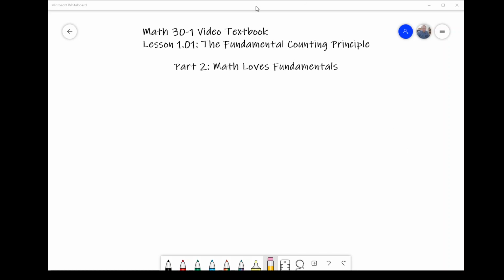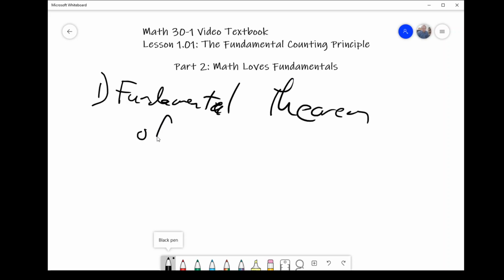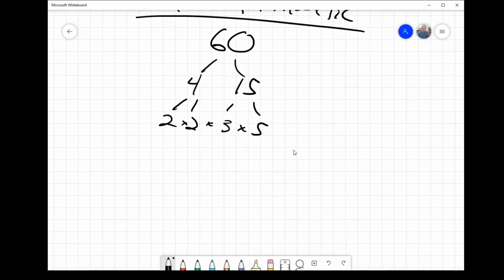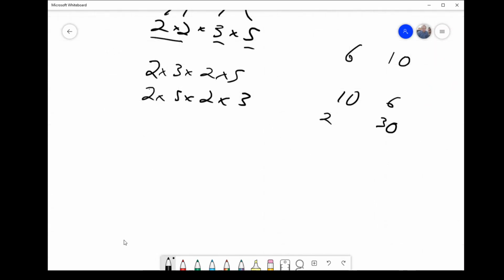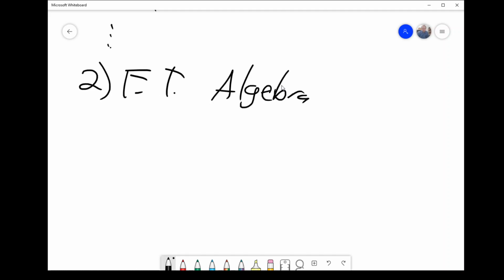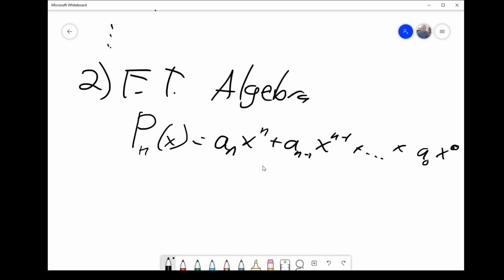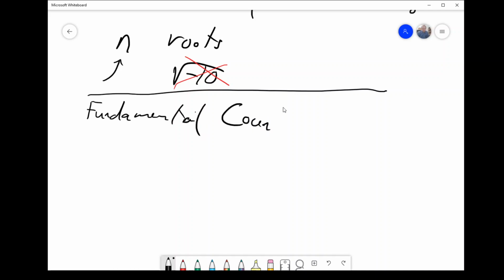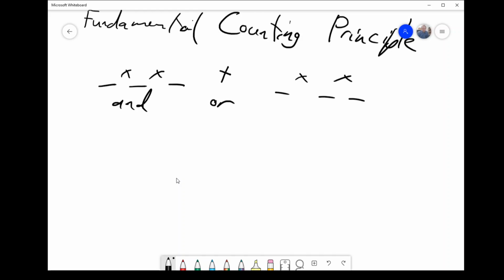Math 30-1 1.01.02: Defining the Fundamental Counting Principle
We continue to develop the Fundamental Counting Principle with a formal definition of the concept.

This is part of a series of videos in a video textbook, and is not intended to be viewed in isolation.